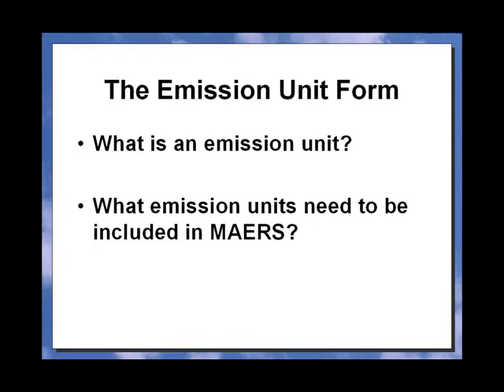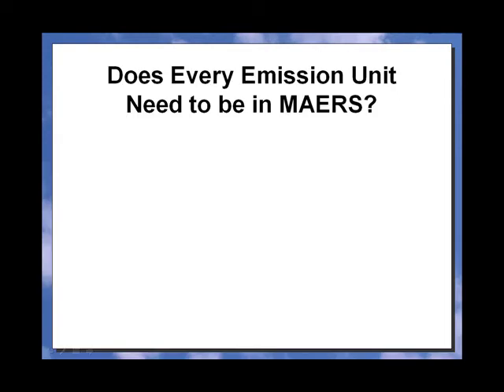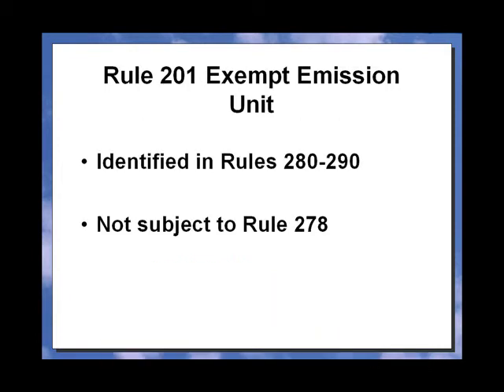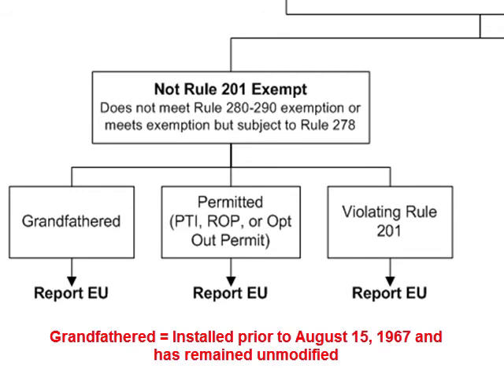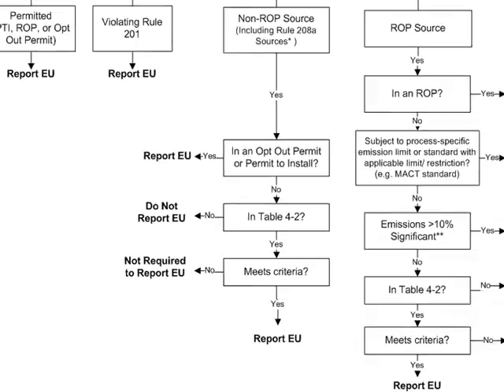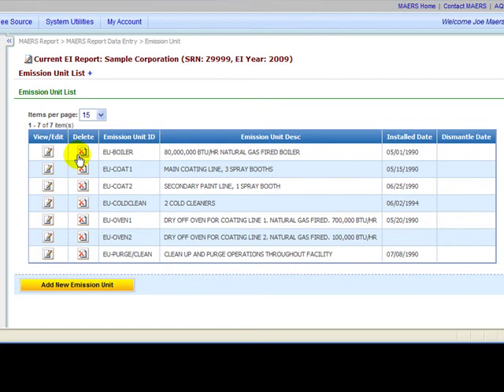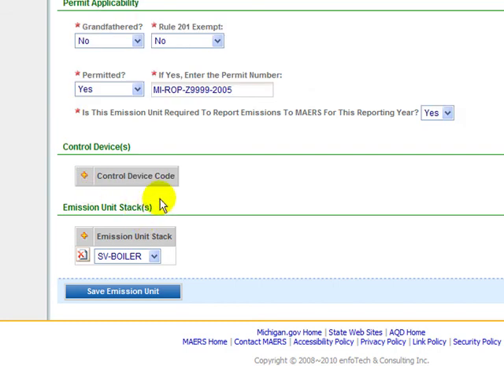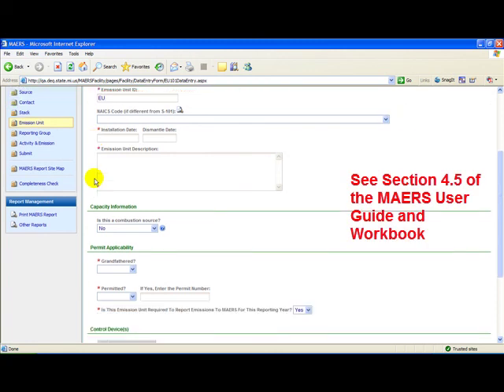Completing the Emission Unit Form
This tutorial explains how to the complete the MAERS Emission Unit Forms.